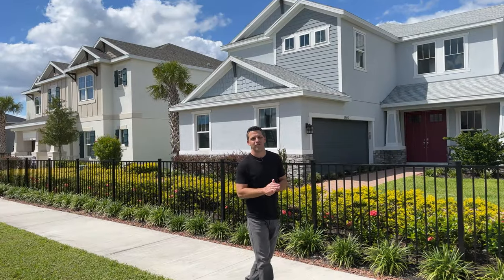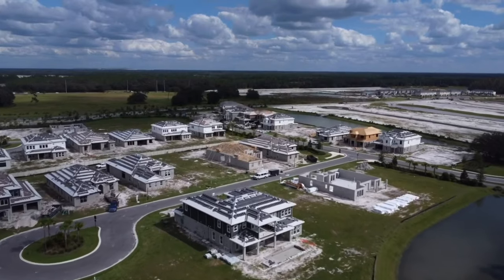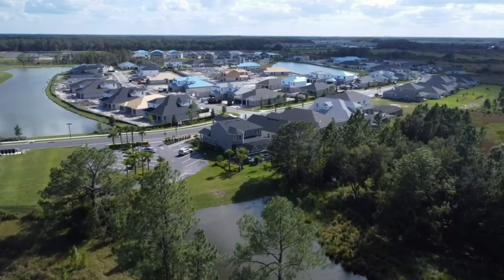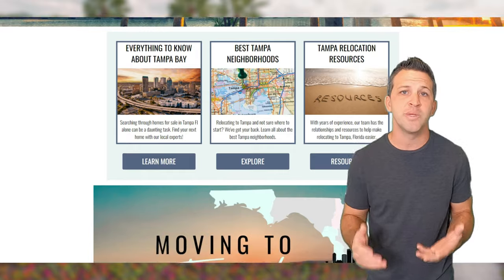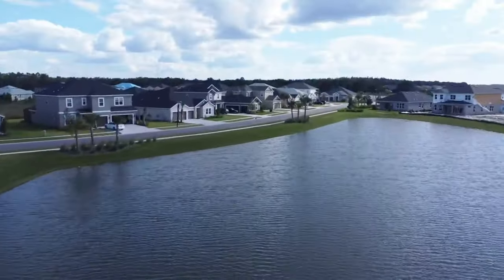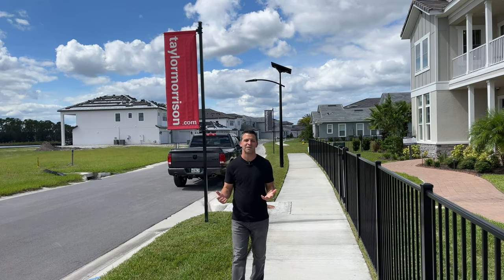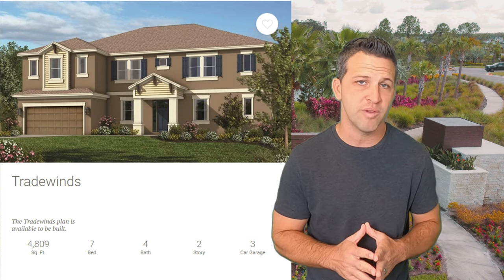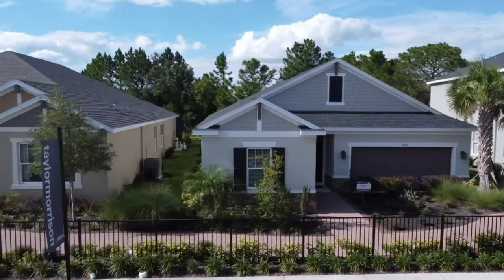New Homes in Wesley Chapel | Taylor Morrison Community Tour!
River's Edge and River's Landing are Taylor Morrison's Newest communities in Wesley Chapel Florida.  If you are searching for new homes in Wesley Chapel, Taylor Morrison is a reputable builder with high end finishes.  In this video, we will give you a full tour, giving you a sneak peek at a few model homes, community amenities and what's nearby.

Want more information about Wesley Chapel Florida?  Head over to my website to explore the area

Adam Morejon -The Morejon Group

MY CHANNEL - TAMPA FLORIDA LIVING